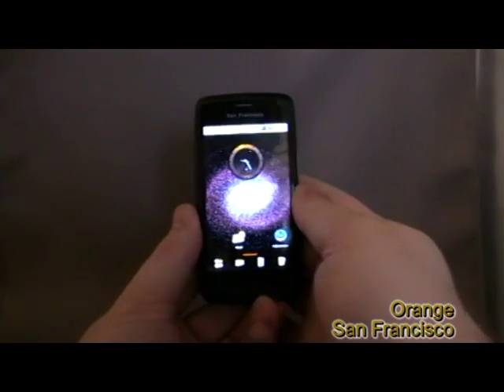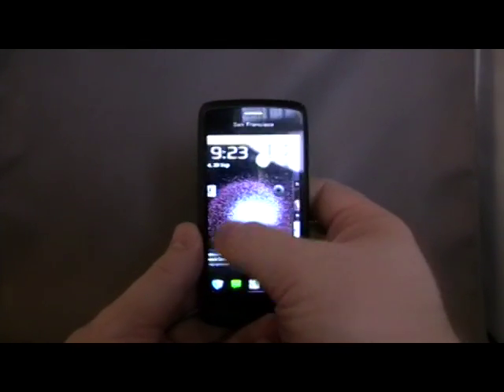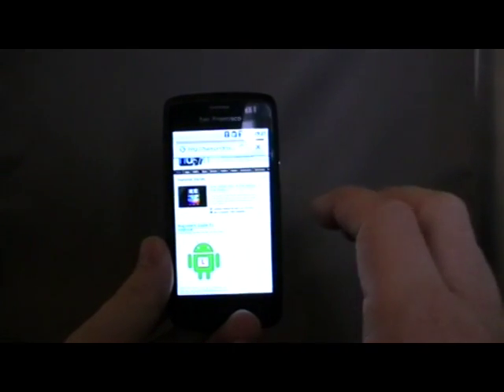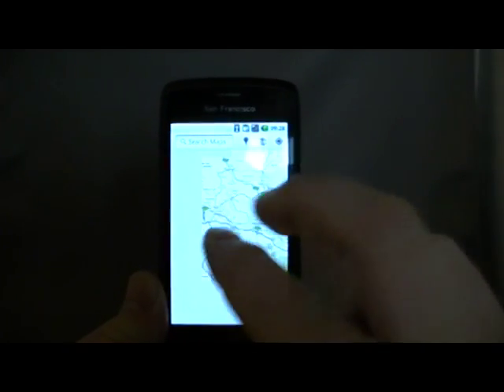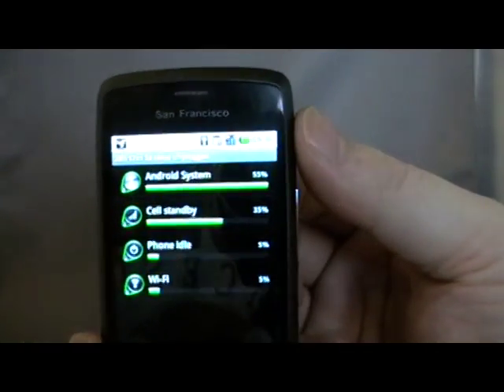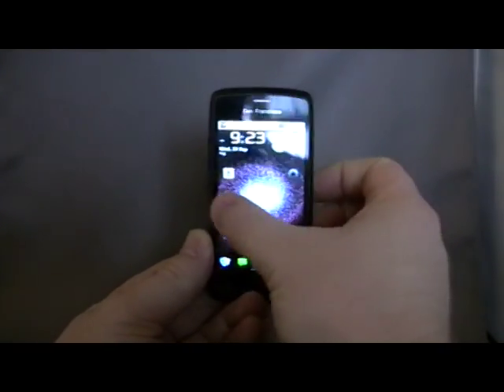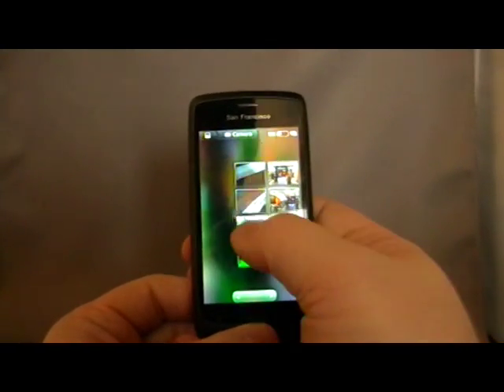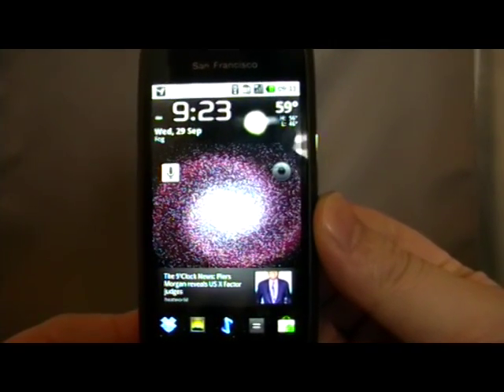Orange San Francisco Review - Hemorrdroids.net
This is not the full review, you'll find that at hemorrdroids.net.  This is just some video footage to show it in action.  Follow @hemorrdroids